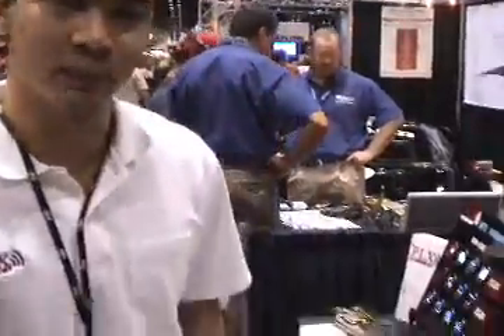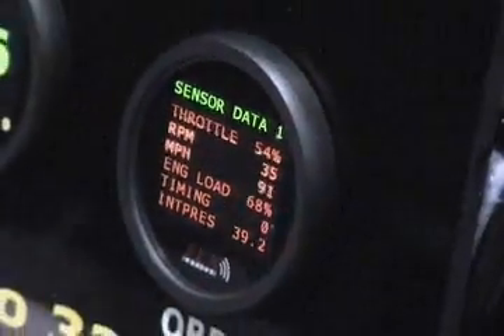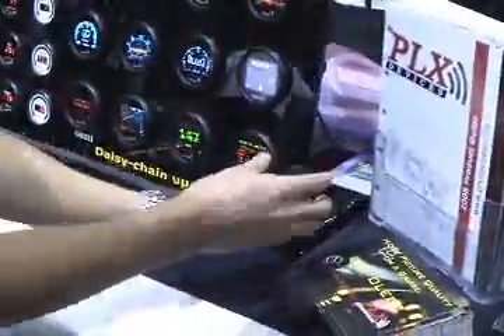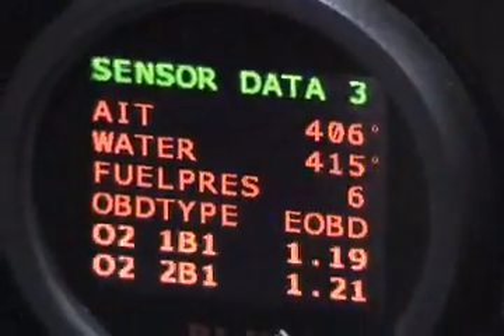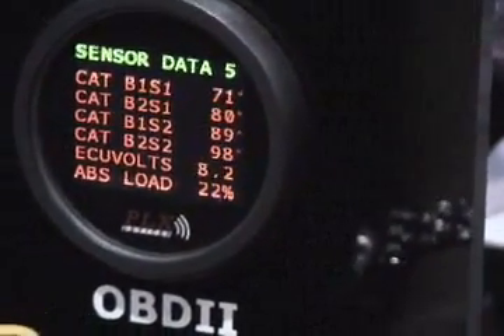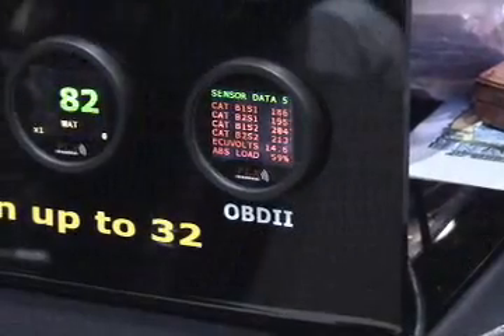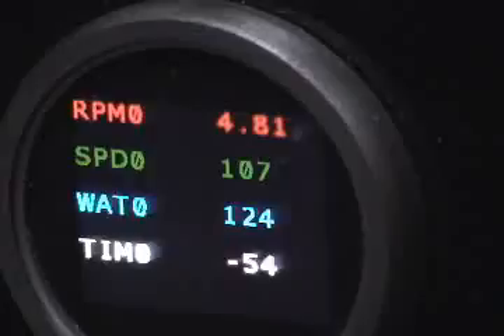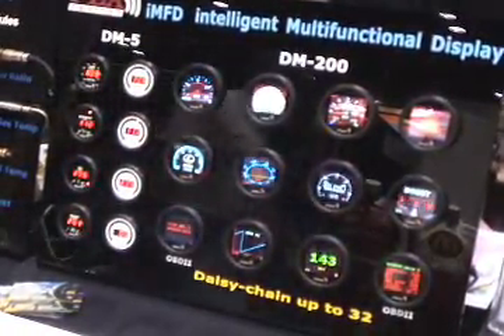DM-200 OBDII Overview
An overview of the PLX DM-200 OBDII 60mm OLED gauge done by Paul Lowchareonkul in Orlando Florida at the 2007 PRI Show.